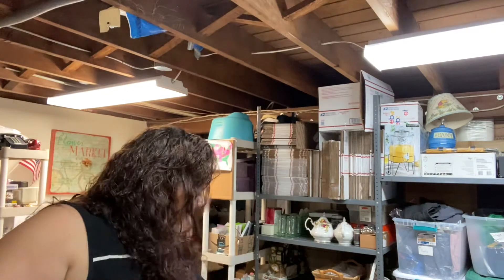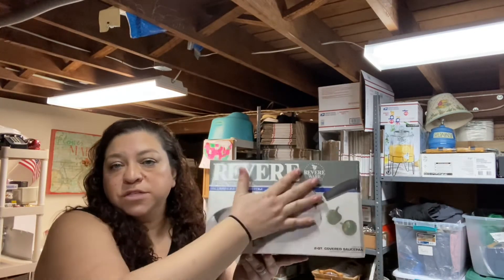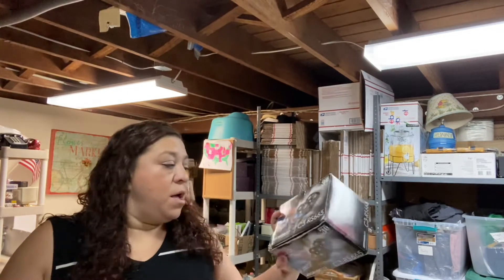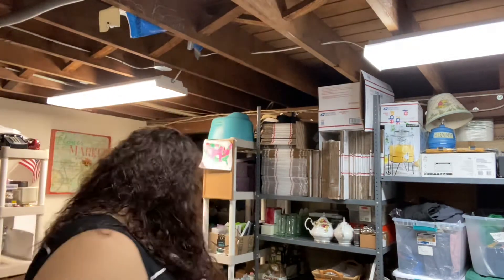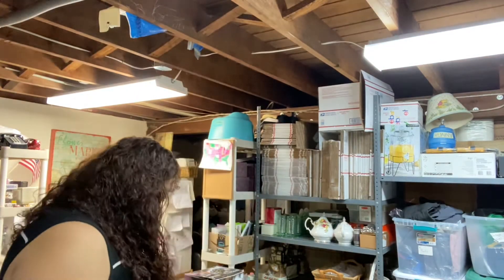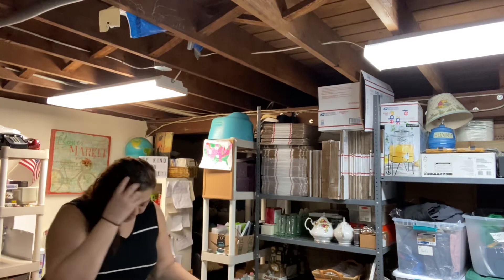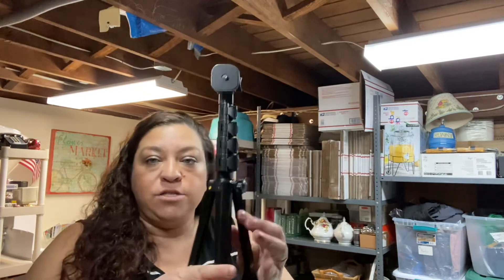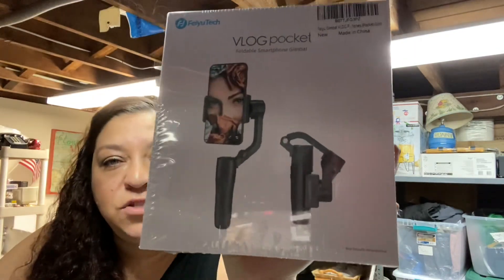What sold December 3rd-4th